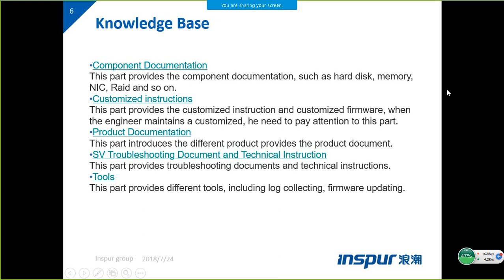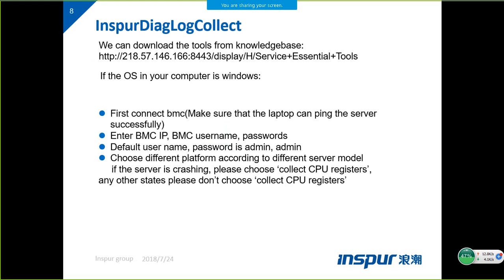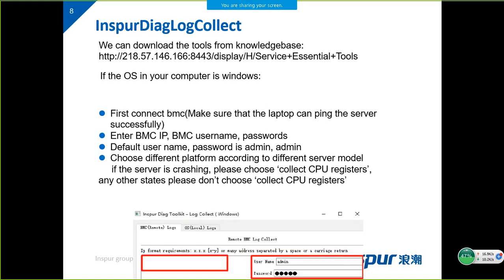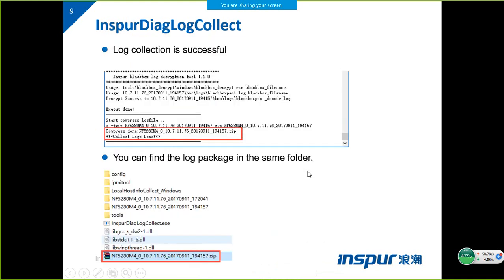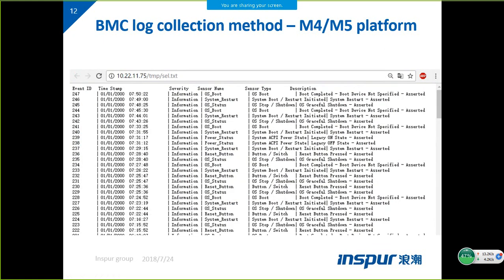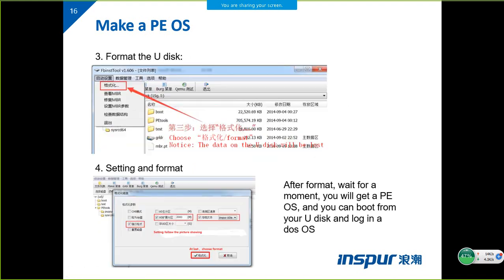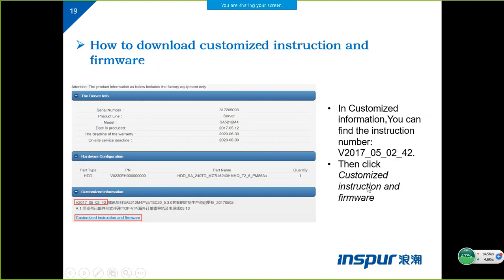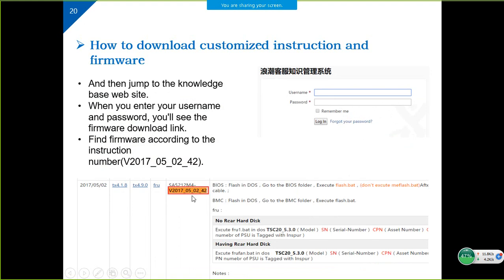SV Maintenance technology practice-4